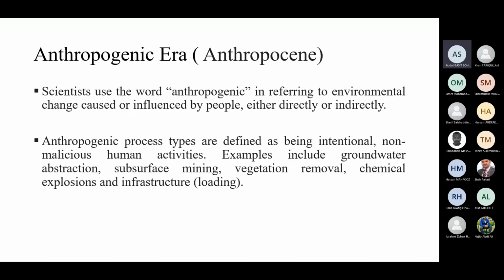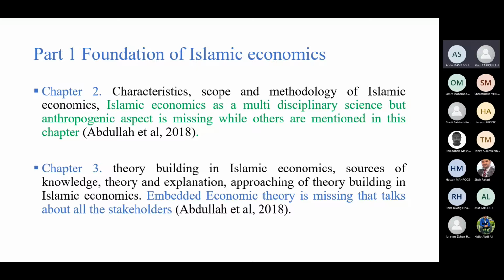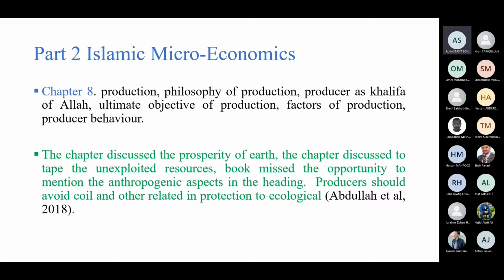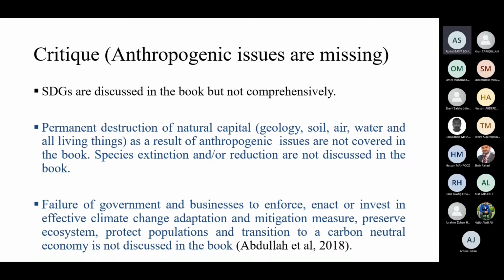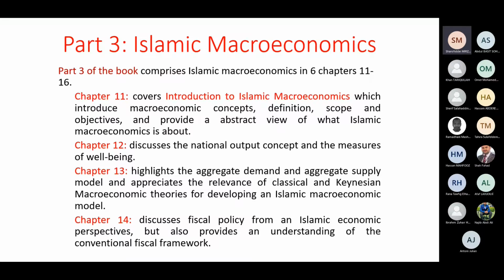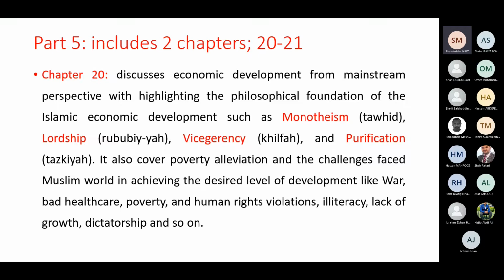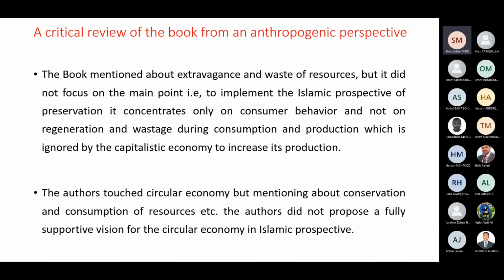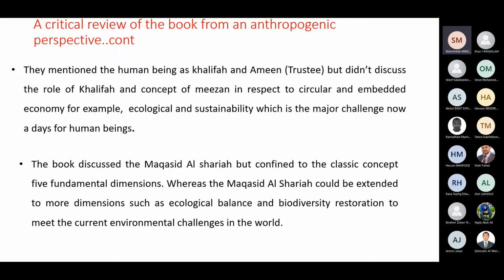Best Islamic finance course | dr monzer kahf | islamic finance lectures notes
Welcome to Al Basit Network! I share evidence-based insights on ethical banking, ethical stocks, Islamic finance and stock market.

Abdul Basit Sohail, Al Basit Network